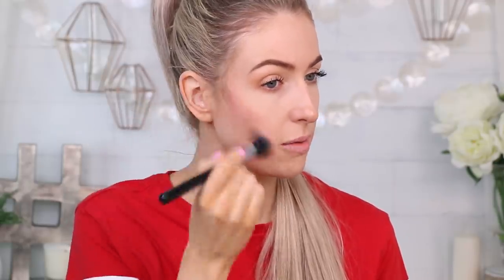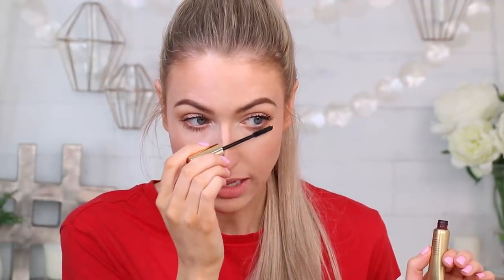FULL FACE SEPHORA VIB SALE RECOMMENDATIONS... What's ACTUALLY WORTH IT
Let's do a full face NEW of Sephora VIB Sale Recommendations, what's the latest and greatest and actually worth it!

If you couldn't already tell... I like makeup.  Like, a lot. Especially testing new makeup, doing full day wear tests and giving you guys the honest, right-up-in-the-pores feedback on what works & what doesn't.  Drugstore makeup, luxury makeup, amazon makeup, dumpster makeup (okay maybe not dumpster), I've found INCREDIBLE gems at all price points and locations worldwide.

Most shirts I wear are from Dynamite because I love the brand. Current faves include

PRODUCTS MENTIONED
NARS Tinted Smudgeproof Eyeshadow Base
Jouer Sunswept Bronzer Duo
Lancome Le Monochromatique, Eclat
Shiseido Eyelash Curler
Yves Saint Laurent YSL The Shock Mascara
Wander Beauty Mile High Club Mascara
Ole Henricksen Banana Bright Face Primer
bareMinerals Complexion Rescue Hydrating Foundation Stick
Make Up For Ever Ultra HD Light Capturing Self-Setting Concealer
Hourglass Mineral Veil Powder
Fenty Beauty Lavender Powder
Jouer Soft Focus Powder
Lancome Teint Idole Ultra Wear Blush Stick, 208 ** literally the ONE product that's not at Sephora lol, honestly Rachel.  The Fenty one is Papaya is also gorgeous
Fenty Beauty Bronzer Brush
Too Faced Peach Puff Diffused Matte Lip Color, Stoked
Farsali Rose Gold Skin Mist
Fresh Rose Deep Hydration Sleeping Mask
Murad Hydration Night Fix Enzyme Treatment
Drunk Elephant D-Bronzi Anti-Pollution Sunshine Serum